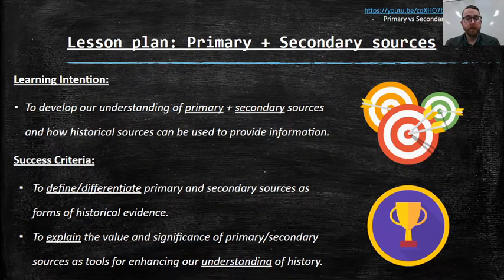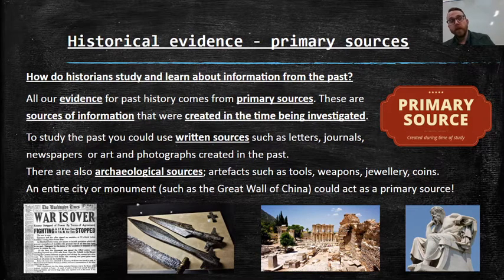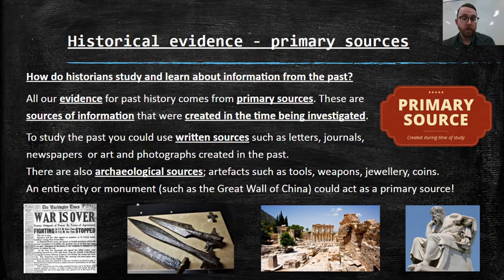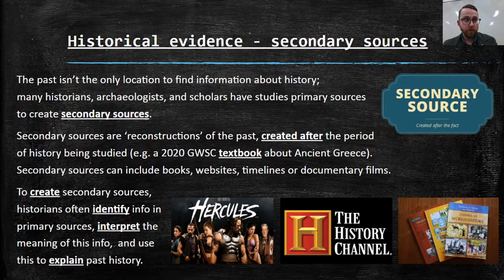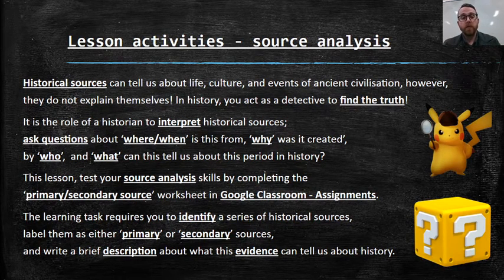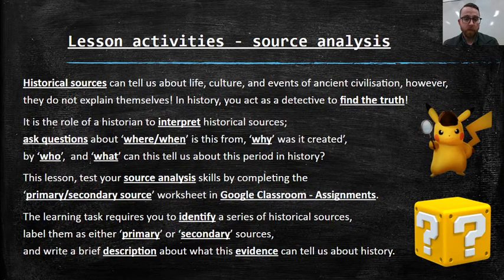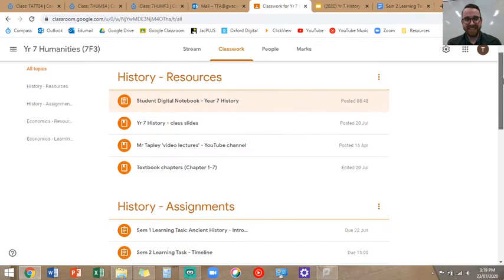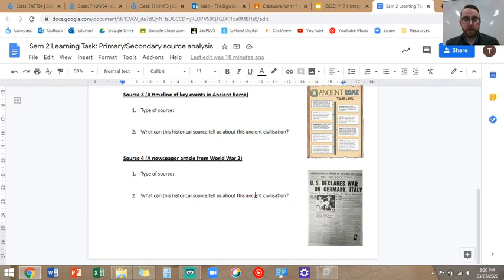24/7 - Yr 7 Humanities: 'Primary + Secondary sources